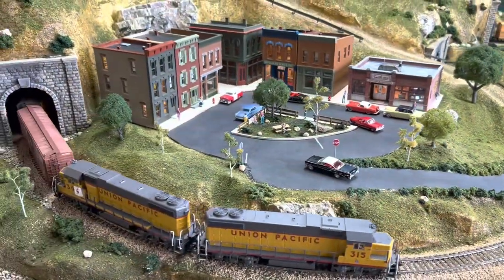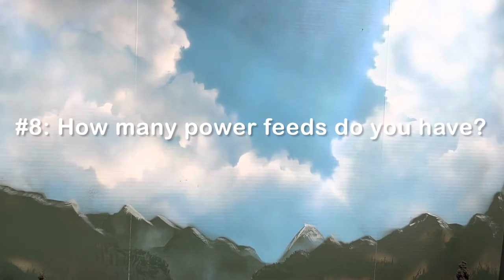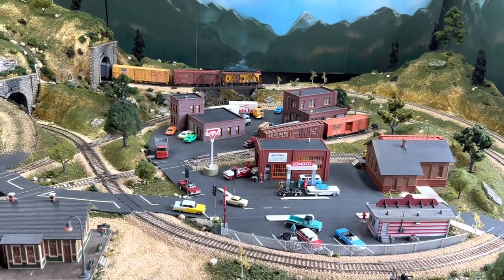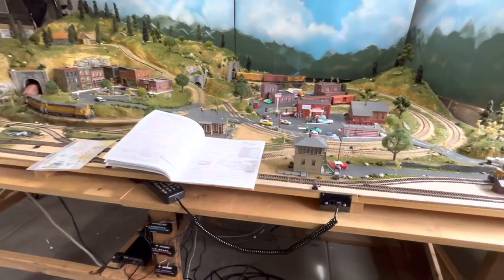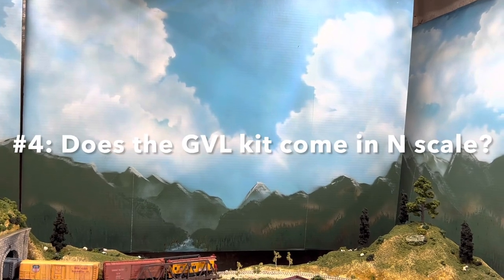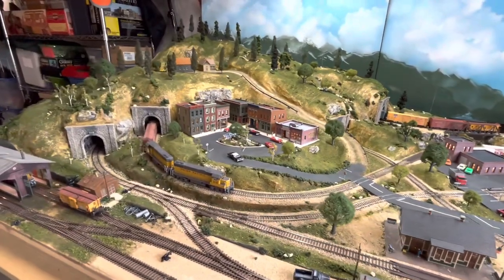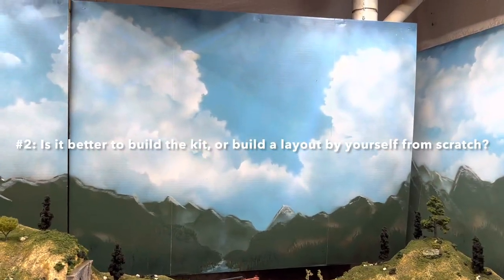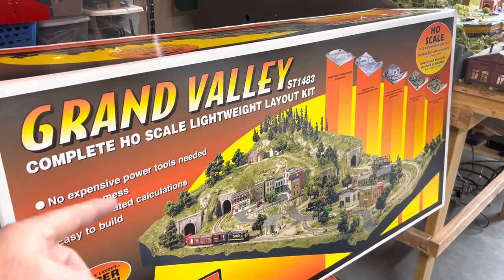The Top Ten Questions I’m Asked About The Grand Valley Layout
This week I'll be reviewing the top ten question that I am asked the most about the Grand Valley Layout kit.

We'd like to expand our locomotive assets and get a wider array of power to run on the layout for variety and special future projects.  If you'd like to help make that happen,  look for the Thanks Tab below to help support Dan's Grand Valley Railroad.  Remember, fans like you are much appreciated!